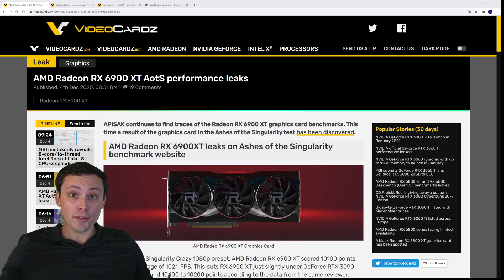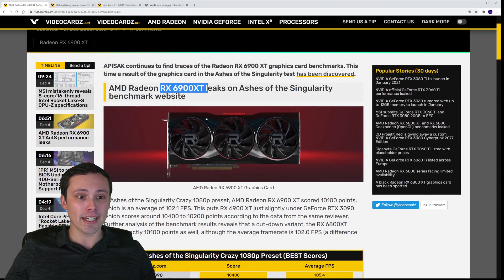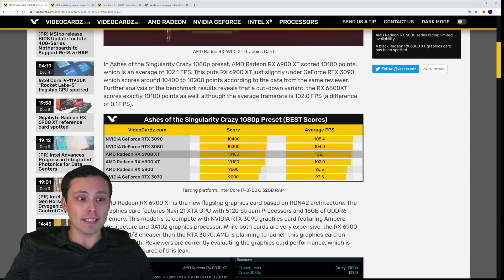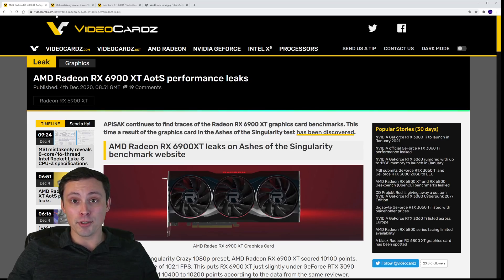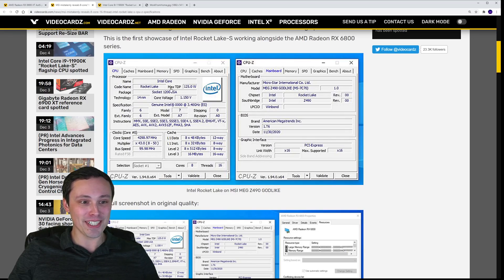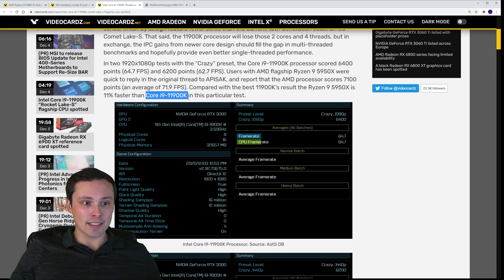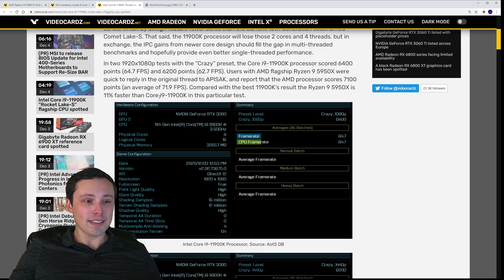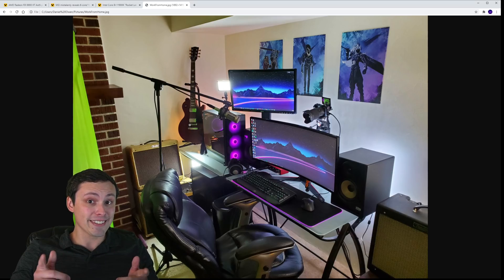Leaked Benchmark: AMD's 6900 XT LOSES to the RTX 3080 (But should you care?)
Sources:
6900 XT Leak: